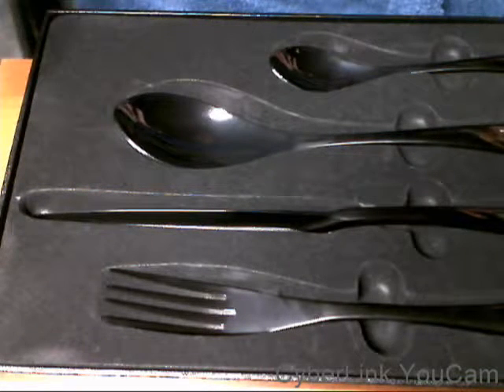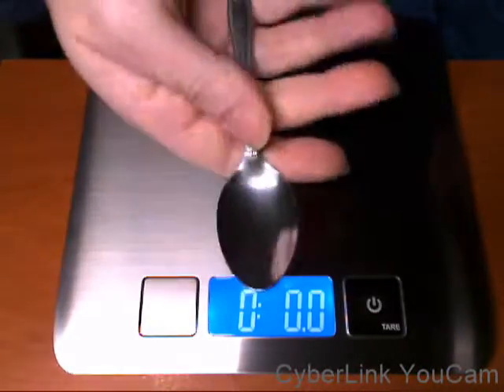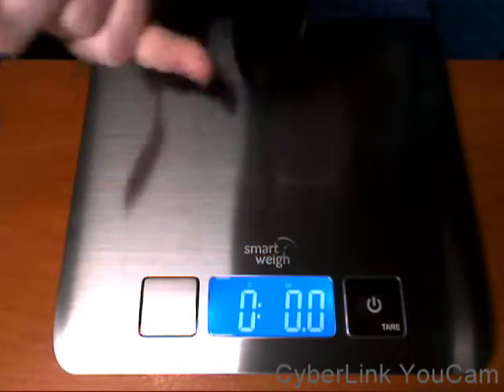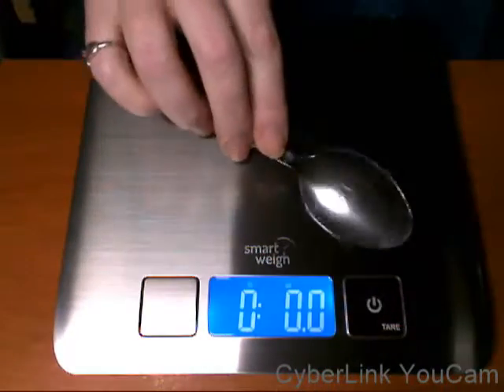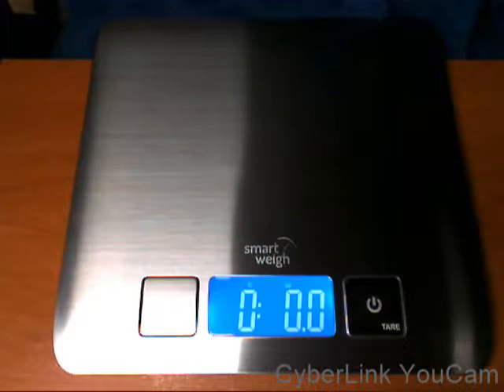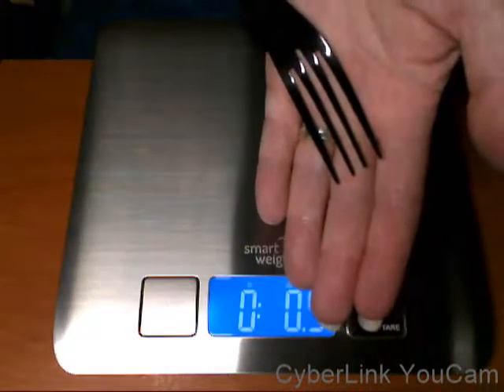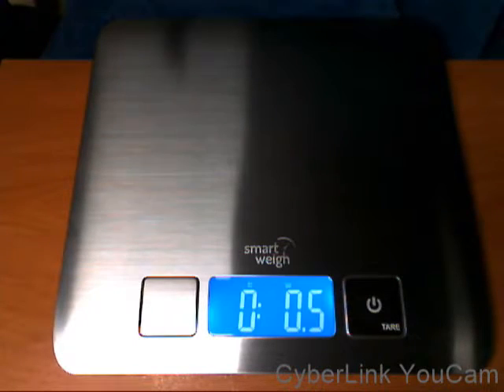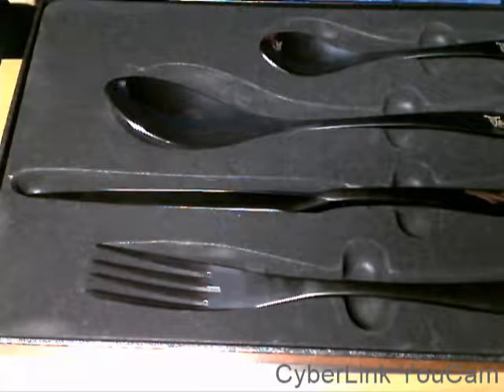Cutlery Set Stainless Steel HUIRUI Flatware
You can get this Cutlery Set Stainless Steel, HUIRUI Flatware Kitchen Cutlery Sets No bend & No Rust with Teaspoon, Spoon, Knife, Fork, Gift Box Package on Amazon